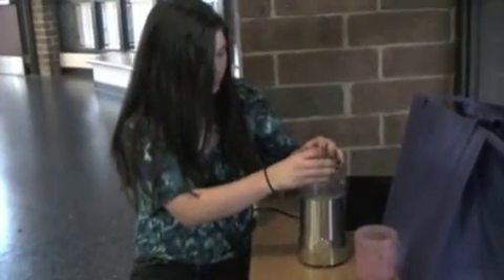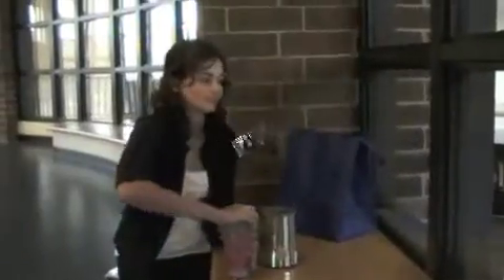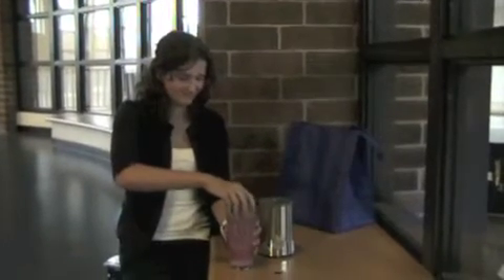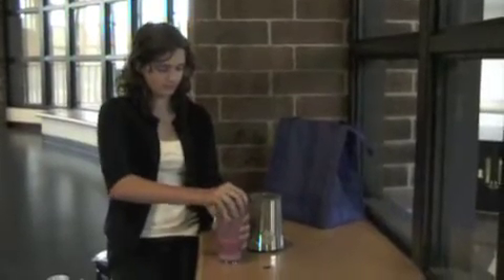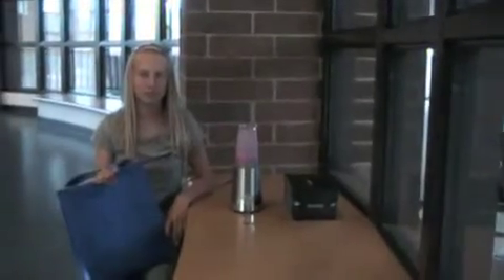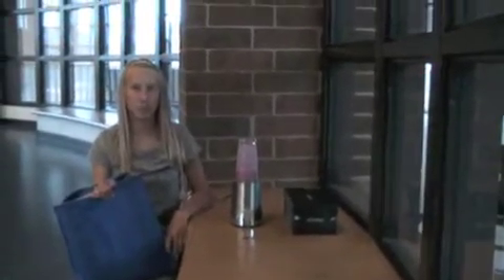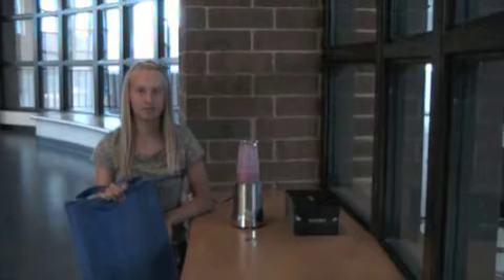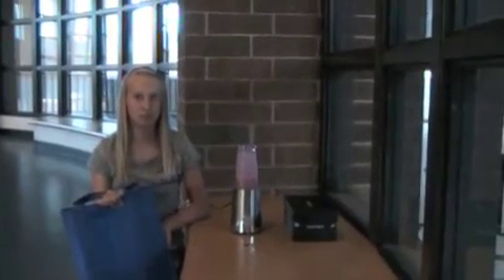Silent Blender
The At Home Helpers-hour 1
Anna
Alexis
Regin